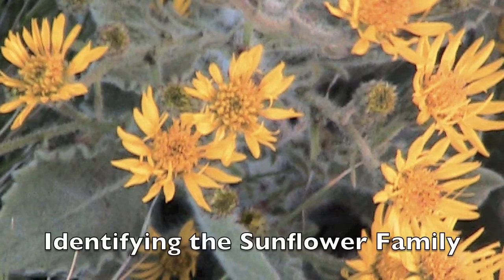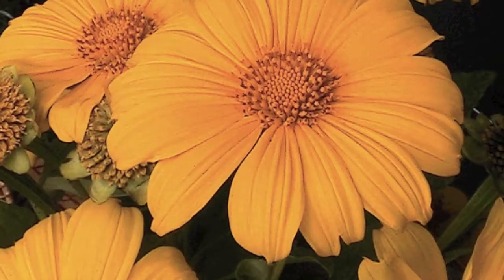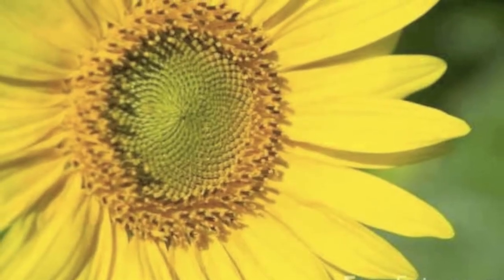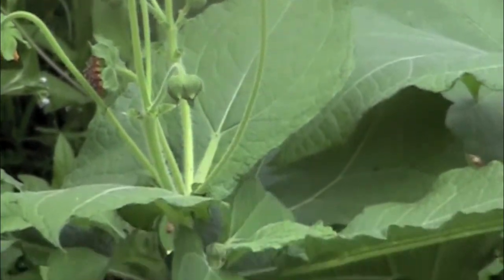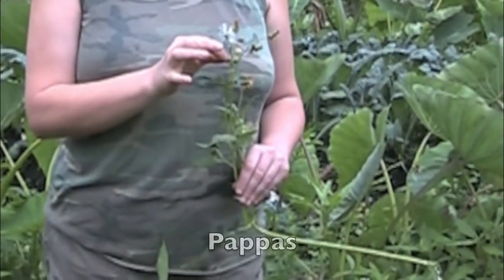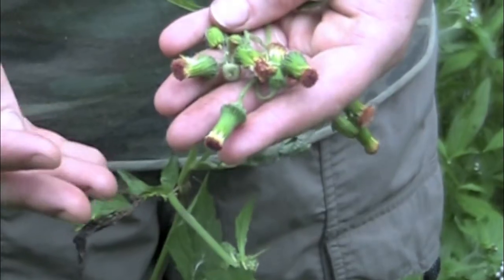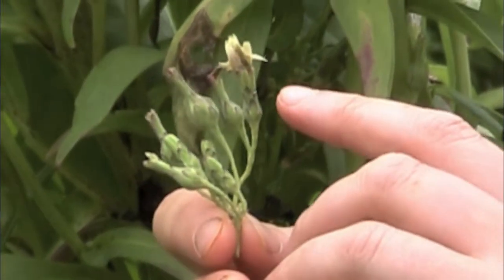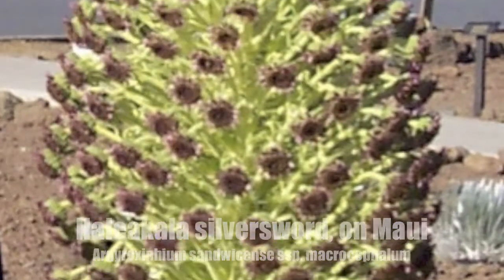Wild Green World #4 - Amazing Asteraceae!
Explore the largest and most wide spread of the plant families... the Sunflower family.  Join Heron Brae in Hawaii and learn to identify and use some of these interesting plants.